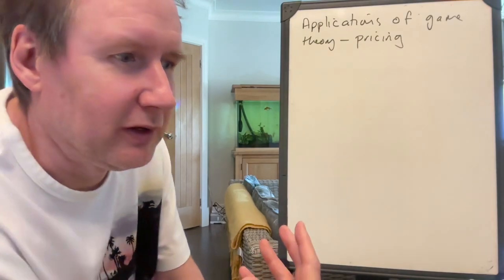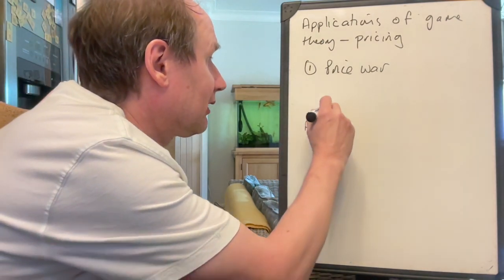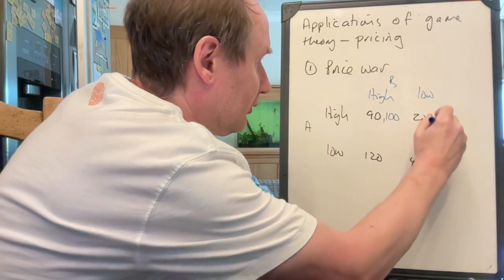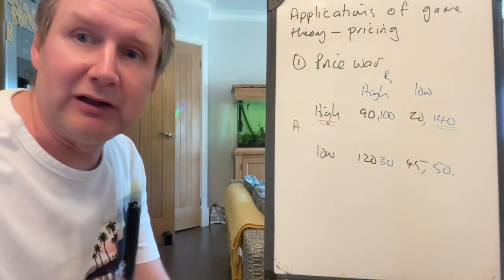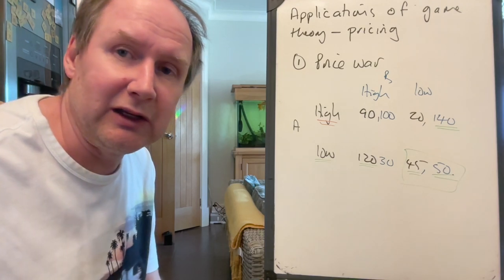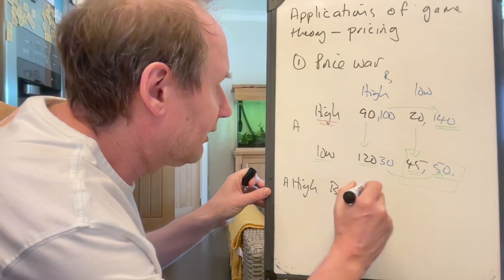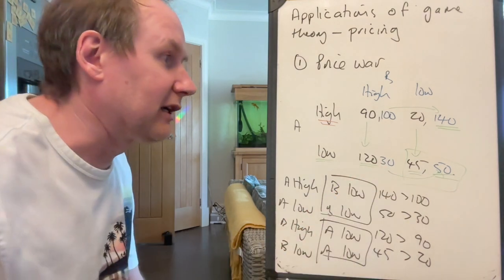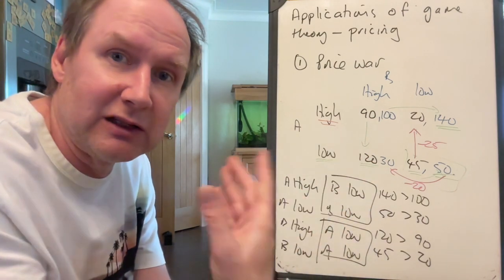Oligopoly price wars